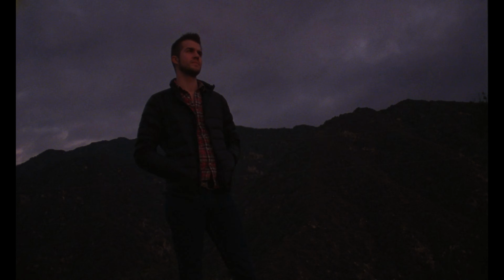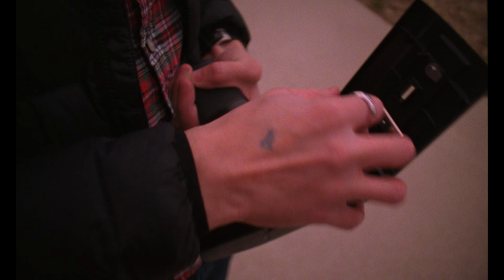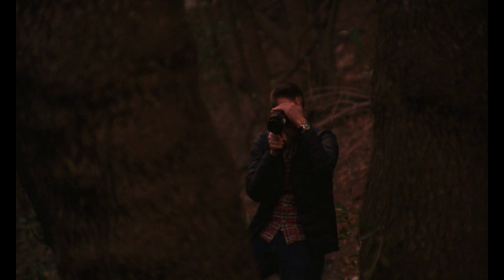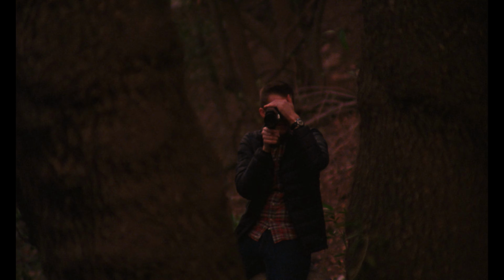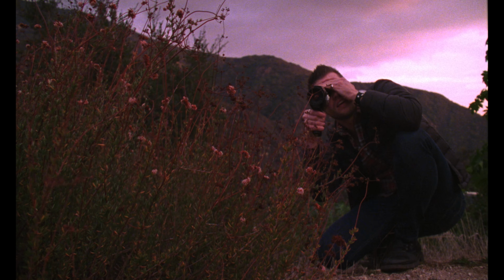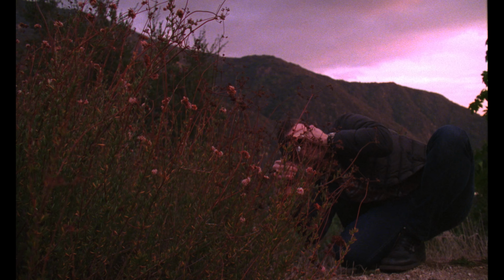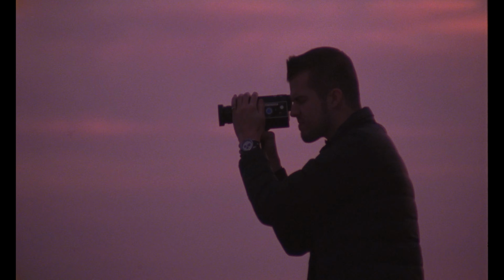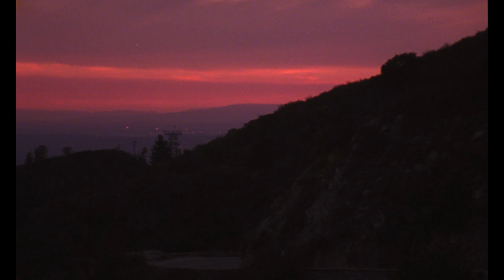Fuji 8522 64D Super 16mm Film test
This is a great example of "good" 64D stock. It had been frozen for 10 years and shot right out of the freezer. The footage is crisp and full of detail. It was shot with an Aaton LTR 56 with Zeiss 12-120 zoom lens sometime in late 2015.